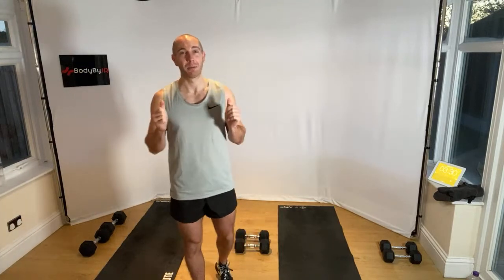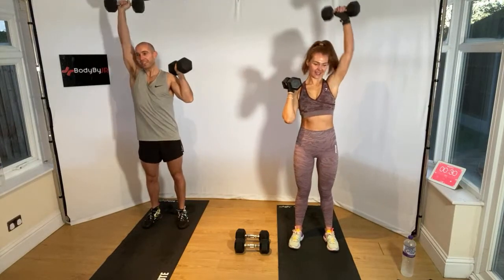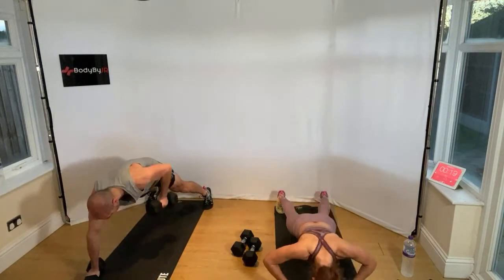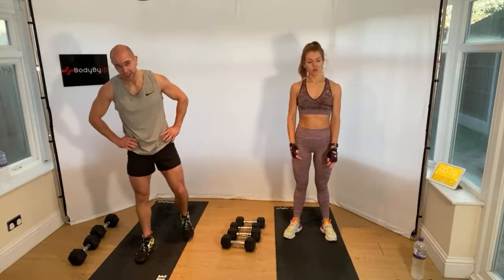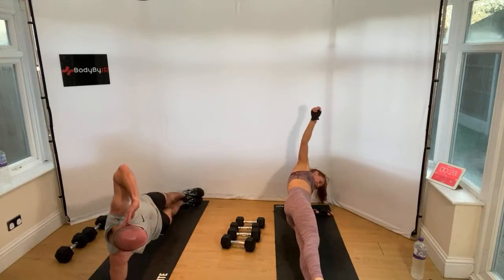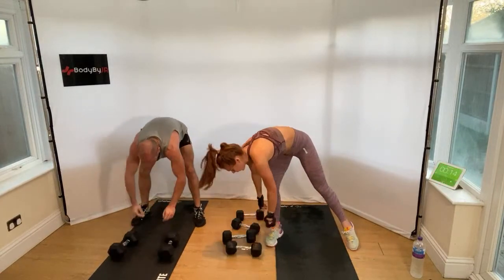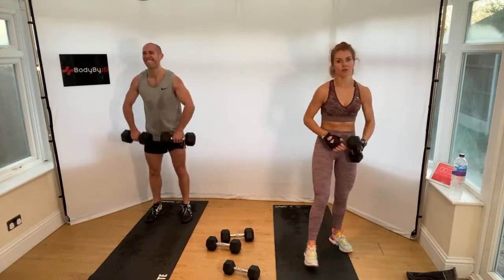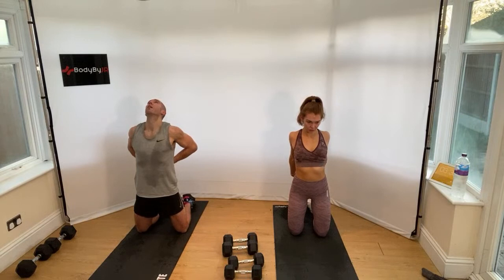30 Minute Upper Body HIIT Bootcamp Workout 14 | Weights - January Fitness Challenge | BodyByJR TV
Welcome to our latest workout playlist that we guarantee will help you dramatically change your body by dropping fat and losing weight.

Our home HIIT workouts are for all fitness levels and can be done in the comfort of your own home or anywhere in fact and we include low impact options throughout as alternatives for people with injuries or weakness or live in an apartment so cannot be jumping around with neighbours below!

ONLINE COACHING / PERSONALISED PLANS

PLEASE TAG US ON SOCIALS :)